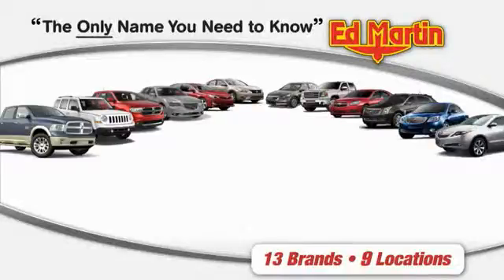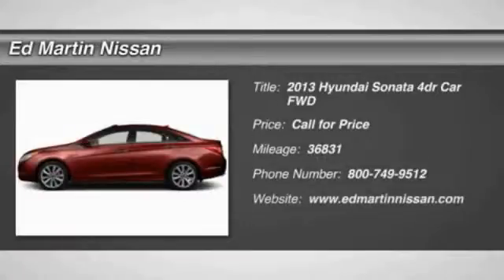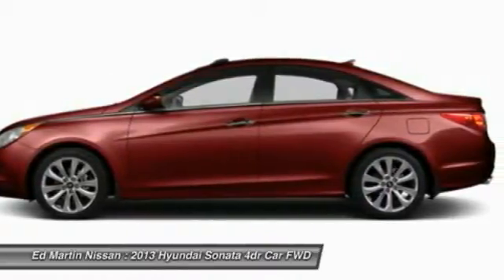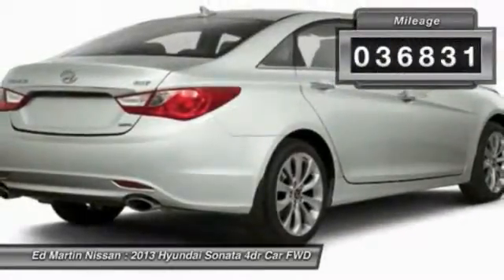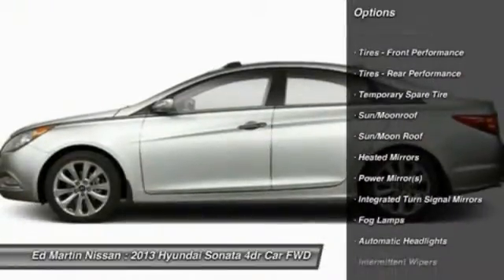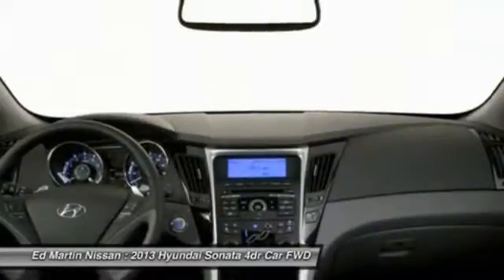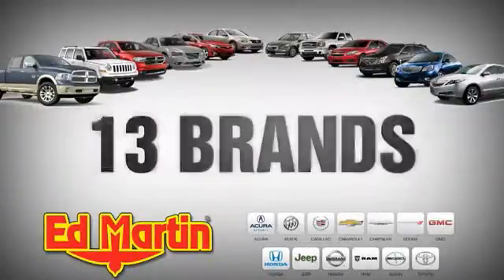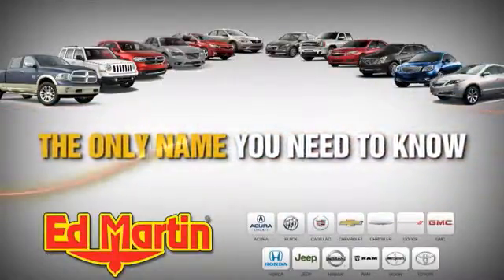2013 Hyundai Sonata 1MU2185A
2013 HYUNDAI SONATA Indianapolis, IN
Stock# 1MU2185A

CARFAX BUY BACK GUARANTEE, 5 SERVICE RECORDS FOUND ON CARFAX, LEATHER, BLUETOOTH, HEATED FRONT SEATS, HEATED REAR SEATS, MOONROOF, SUNROOF, MP3 Player, NO ACCIDENTS on CARFAX, KEYLESS ENTRY, 35 MPG Highway, SAT RADIO, ALLOY WHEELS!